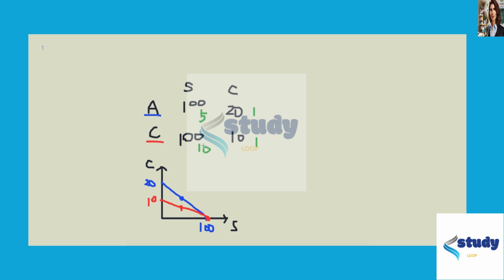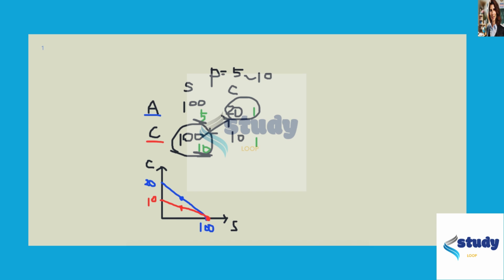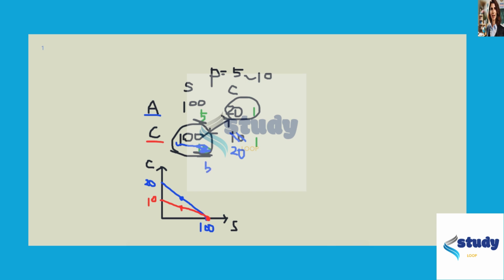Suppose that in a year an American worker can produce 100 shirts or 20 computers and a Chinese worke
Suppose that in a year an American worker can produce 100 shirts or 20 computers and a Chinese worker can produce 100 shirts or 10 computers. a. For each country, graph the production possibilities frontier. Suppose that without trade the workers in each country spend half their time producing each good. Identify this point in your graphs. b. If these countries were open to trade, which country would export shirts? Give a specific numerical example and show it on your graphs. Which country would benefit from trade? Explain. c. Explain at what price of computers (in terms of shirts) the two countries might trade. d. Suppose that China catches up with American productivity so that a Chinese worker can produce 100 shirts or 20 computers. What pattern of trade would you predict now? How does this advance in Chinese productivity affect the economic wellbeing of the two countries' citizens?